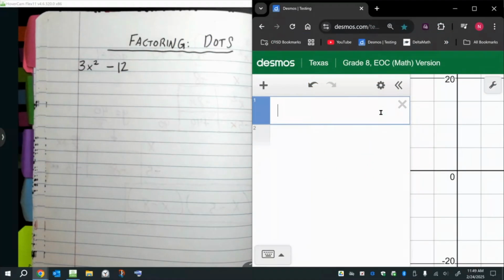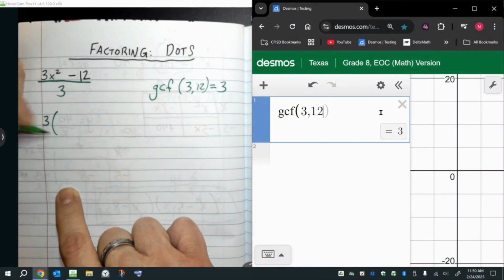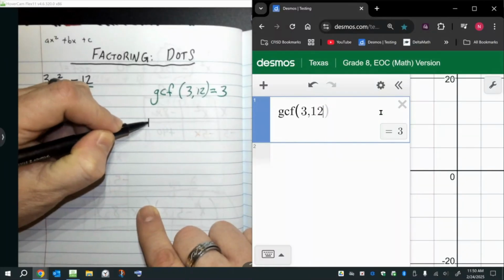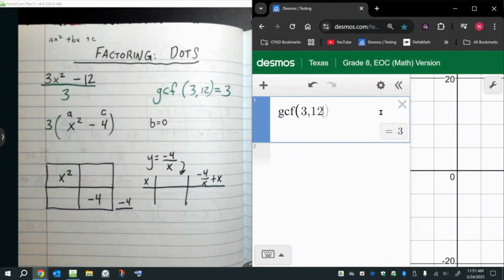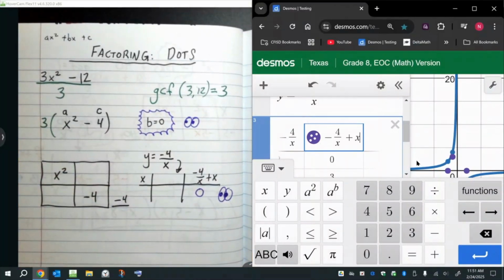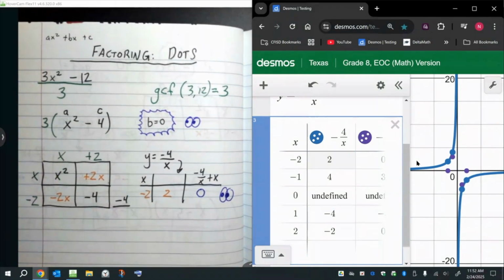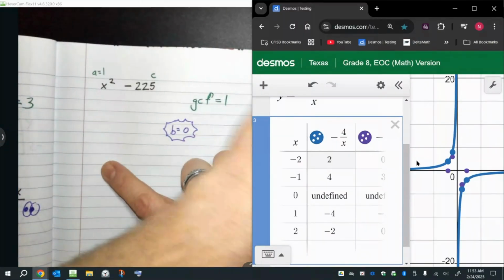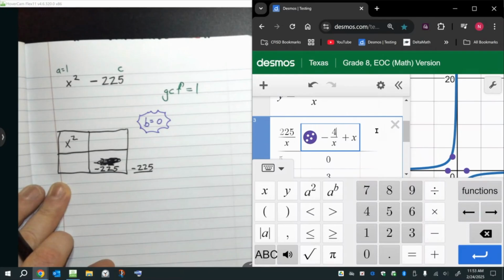Algebra 1 - Polynomial Operations Factoring Difference of 2 Squares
An instructional video of how to factor a polynomial using difference of two squares (DOTS) (from an Algebra I course).